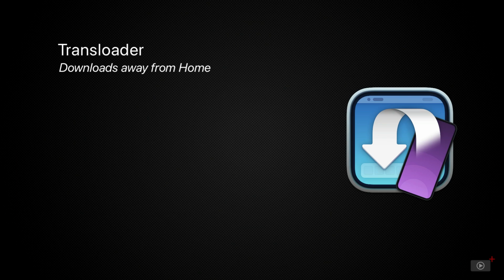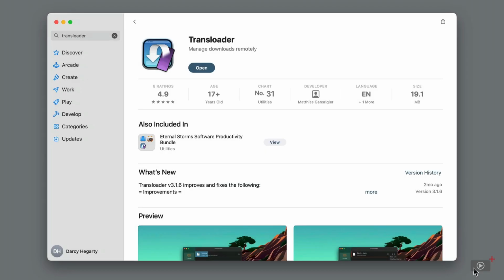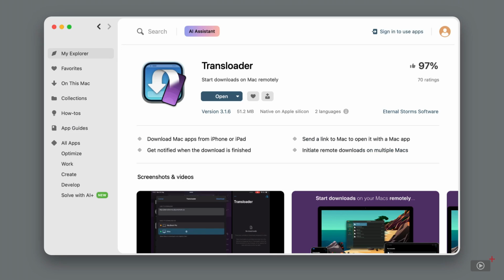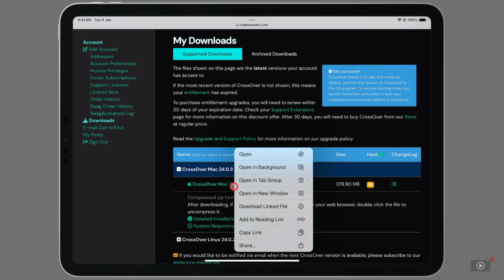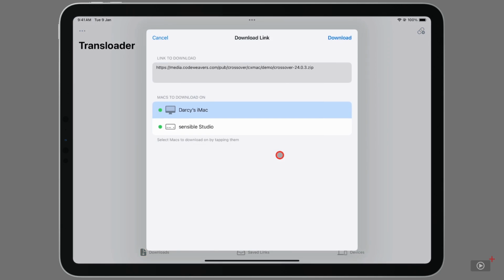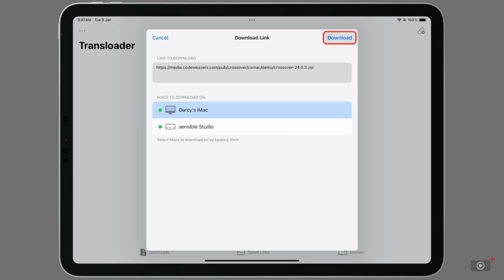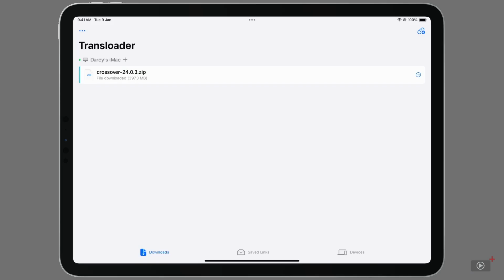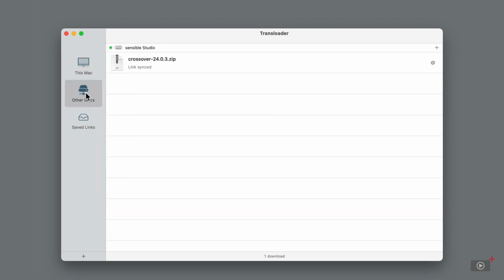Tip - Transloader - Preview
This is a short preview of a full ScreenCastsOnline video tutorial. to view the full version of this tutorial as part of a free 7-day trial membership. Transloader is a well made and simple app allowing you to initiate downloads on your Mac from your iPhone or iPad.  We spend a lot of time on mobile devices, including researching apps or investigating other downloads that are Mac-specific.  Instead of using your carrier data, transferring from your device to Mac or using iCloud to sync, Transloader allows you to share the download link with your Mac and have it download at home, ready for your return.  Join Darcy as he shows you around the app with some real world examples.- Transloader requires macOS 10.4 or later; iOS 14 or later.- The Mac version costs $9.99 USD.- It is available as part of your Setapp subscription at no additional cost.